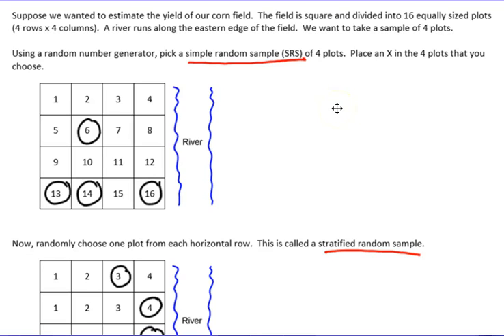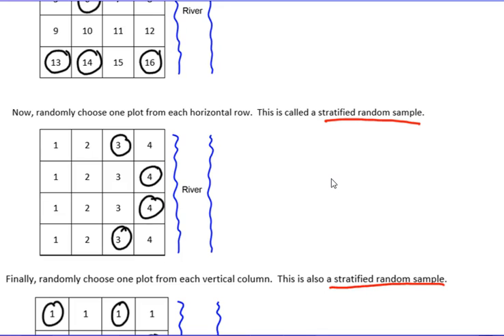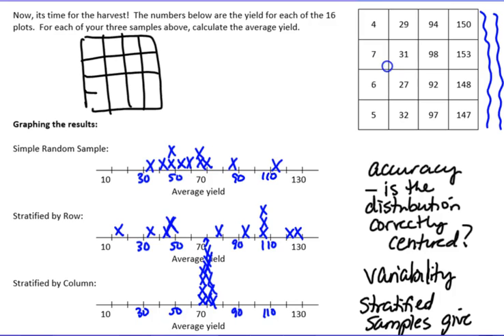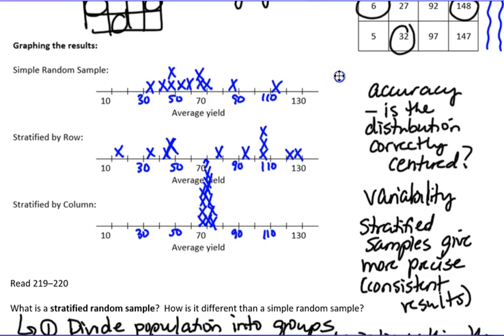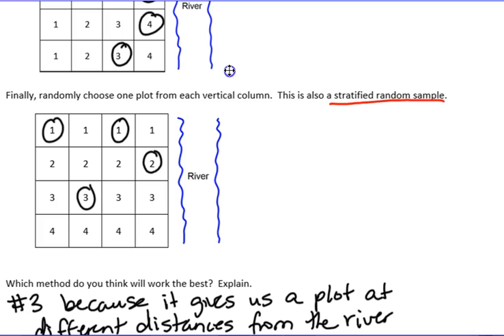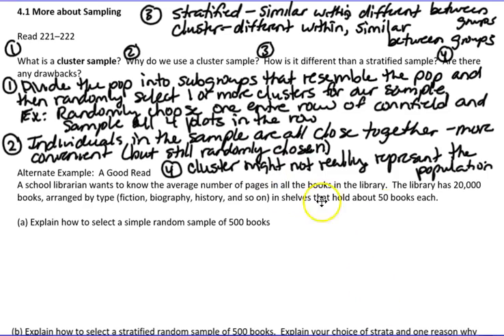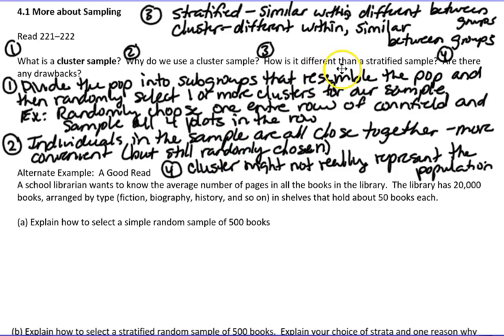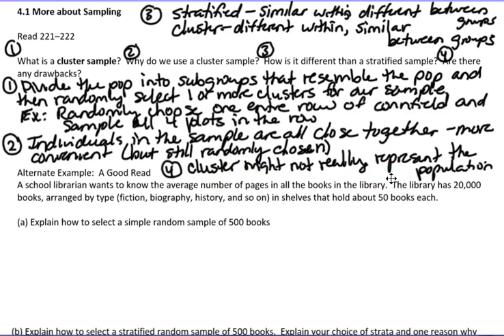4.1 #4 Stratified & Cluster Sampling